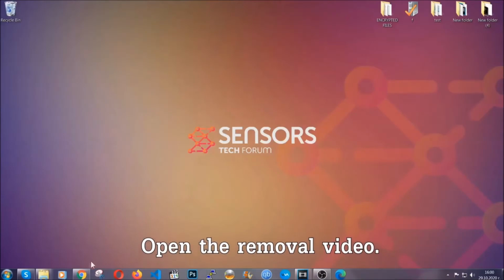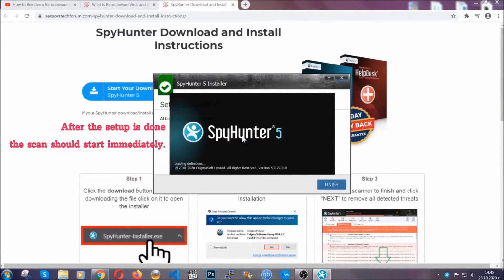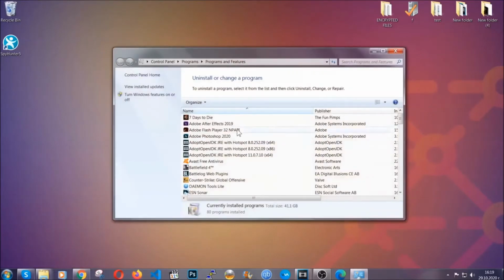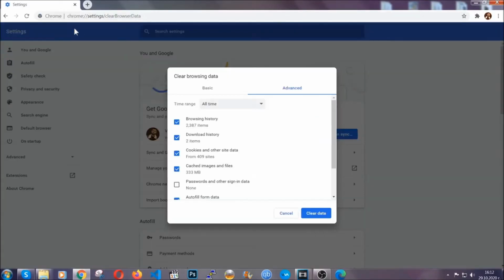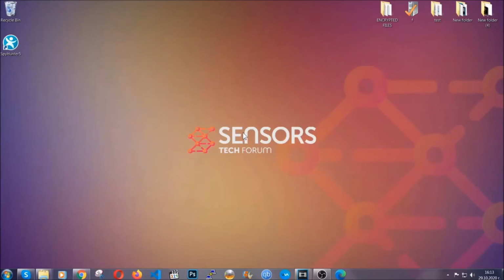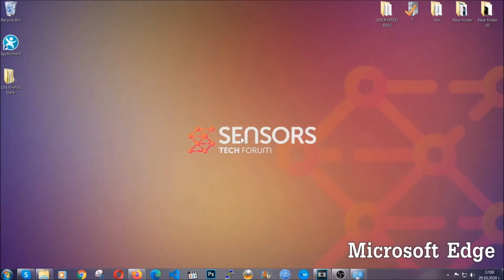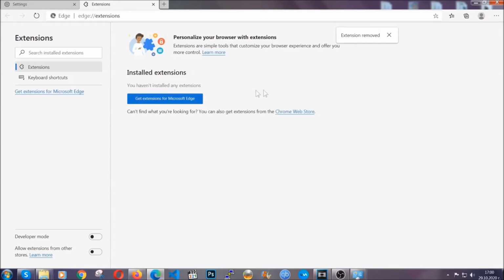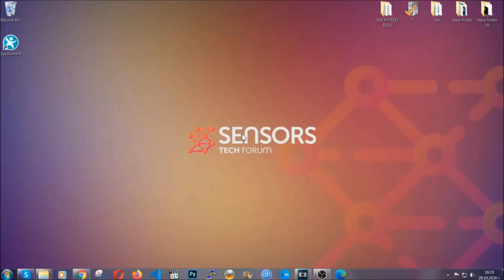How to Remove InstallCore PUP from Your PC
00:00 Start
00:45 Automatic InstallCore Removal Guide
01:57 Manual InstallCore Removal Guide
02:32 Google Chrome Guide
03:27 Mozilla Firefox Guide
04:07 Microsoft Edge Guide
04:49 Opera Browser Guide

What Is InstallCore PUP

An app, known as PUP.InstallCore or PUP.Optional.Install core has been classified as an adware or a browser extension that shows multiple types of third-party advertisements. This app has been reported to be added alongside third-party applications so that it can affect computers without you even realising it. MacOS and Windows users can both become victimsof this nasty app.

Malware security experts strongly recommend that you get rid of this applications from any user machines, since it may slow down your machine, and collect a lot of information from you, flood your computer with targeted ads and redirect you to risky third-party sites.